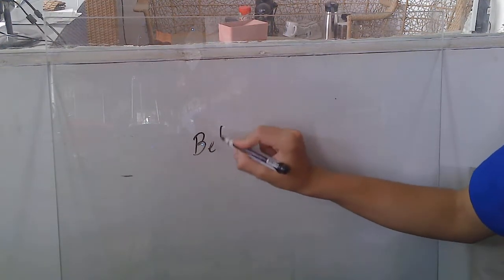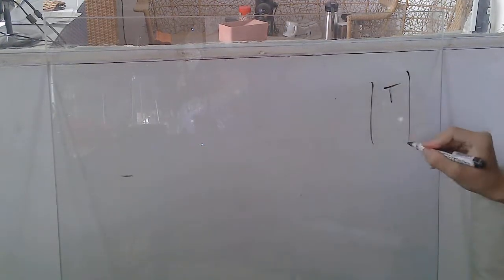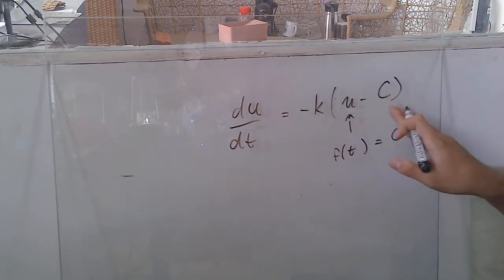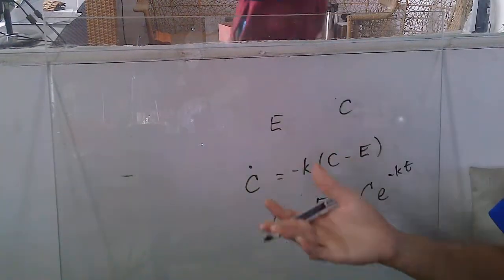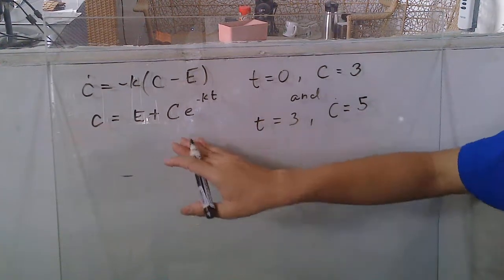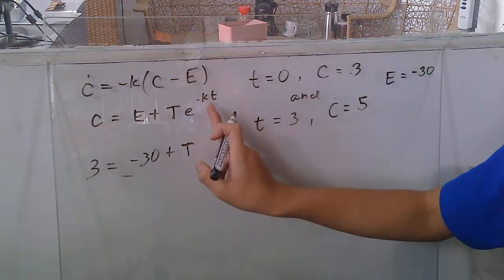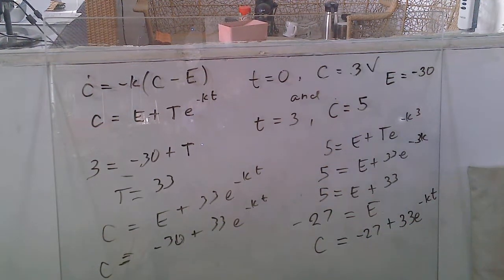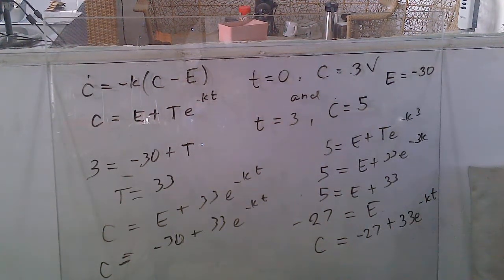7. Behavior = Temperature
--QUEERIMATHICS 2E : 7--
Professor Femmy Succ discusses an application of Newton's Method into the study